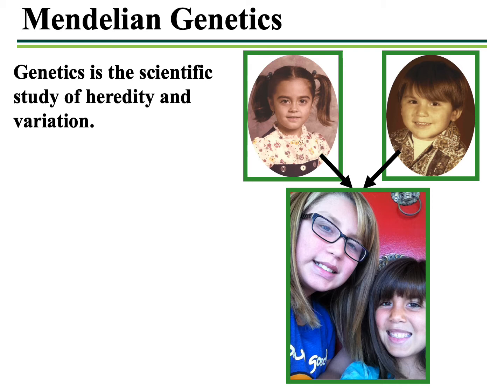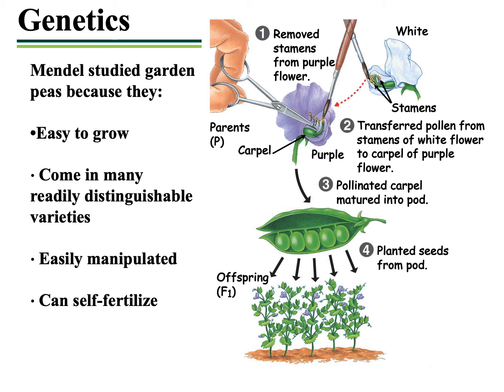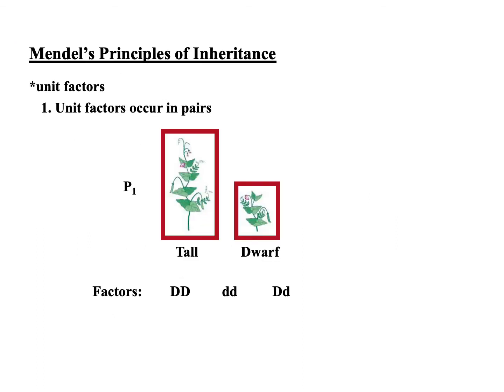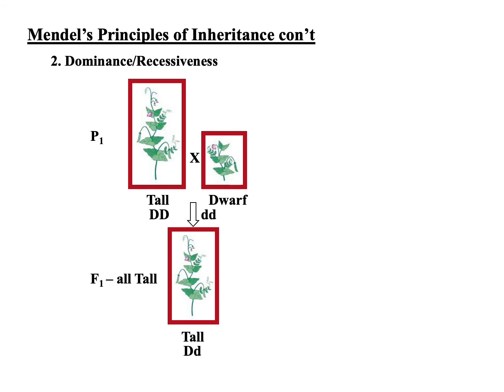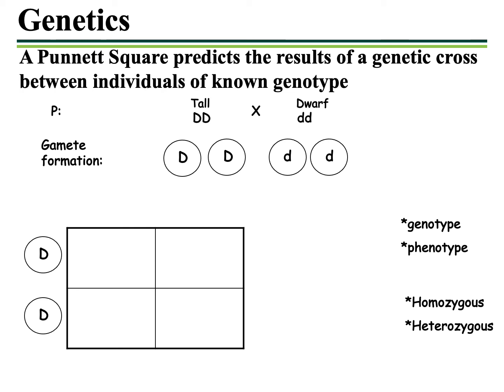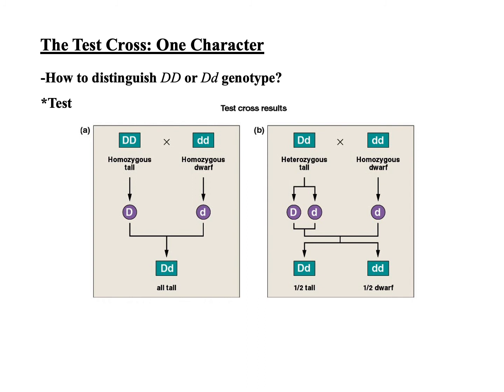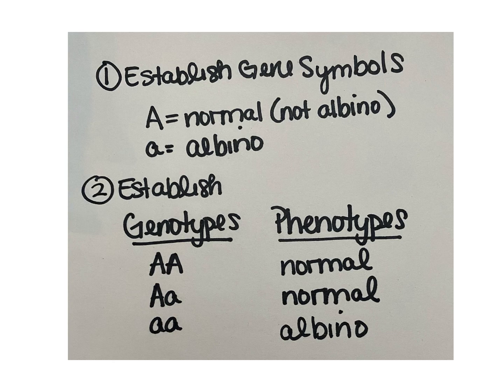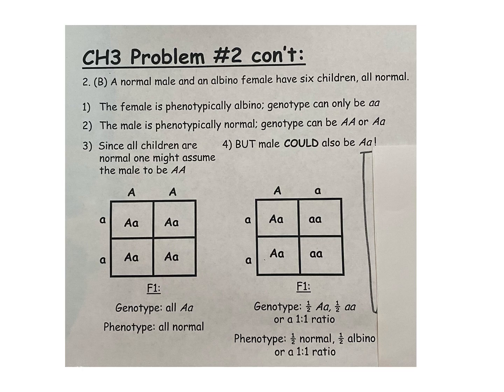BIOL3010 Lec 3 Mendelian Genetics Part 1